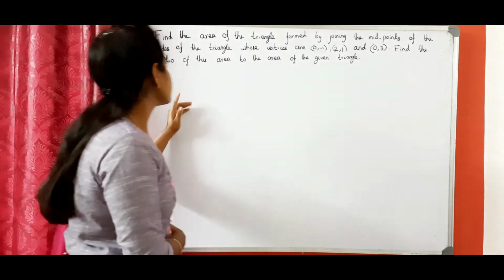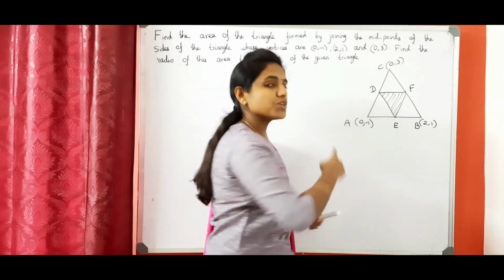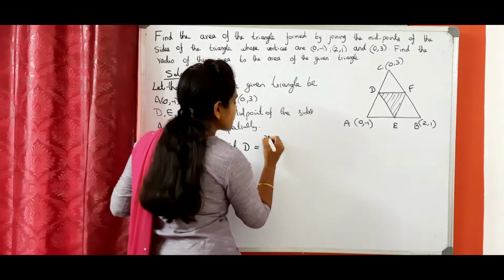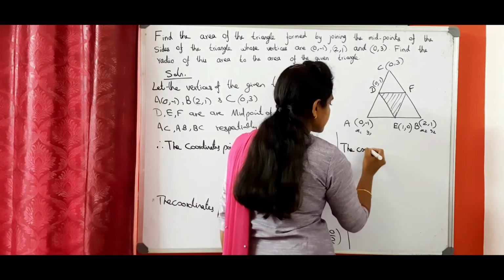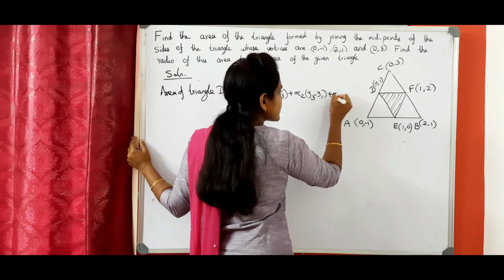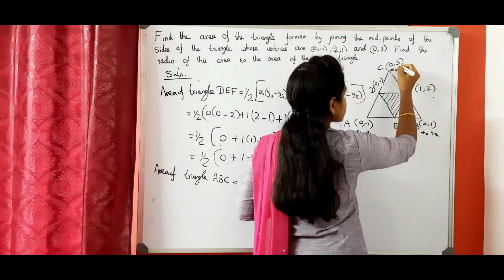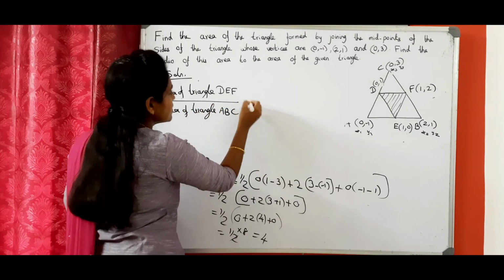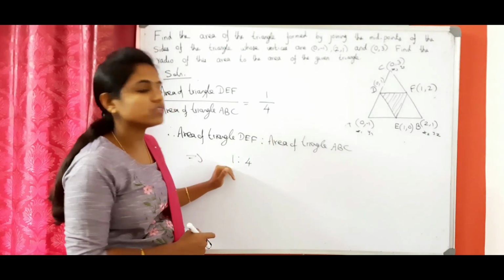Coordinate Geometry/(NCERT/CBSE)/Class-X/ SSLC/Chapter-7/ Part-14